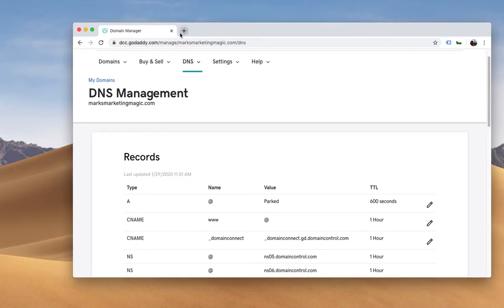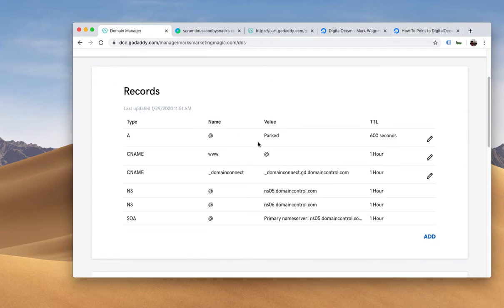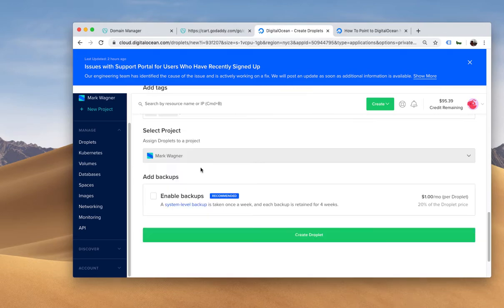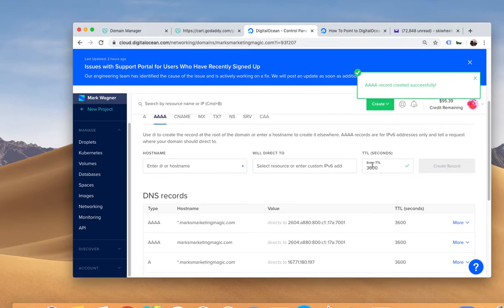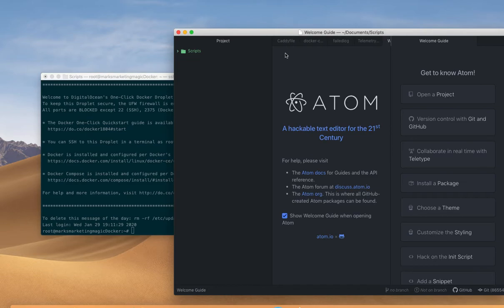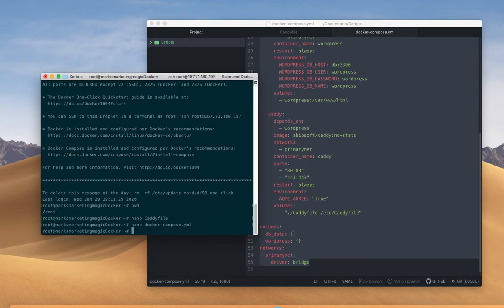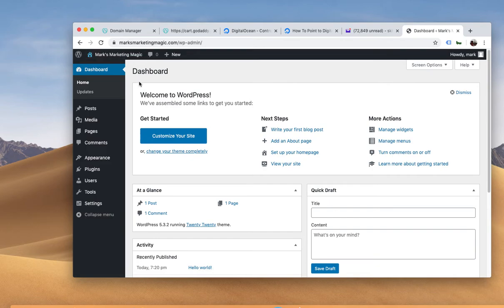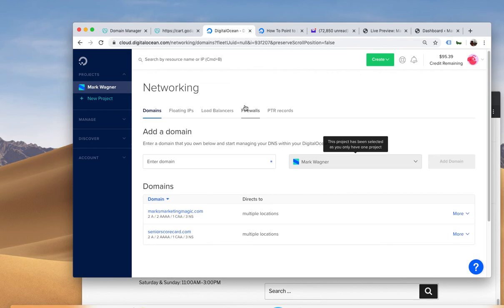Buy a domain, hosting, and launch an SSL WP website in under 15 minutes with digitalocean, docker.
This takes you through all the steps to:
-Buy a domain name.
-Point DNS to Server
-Buy a hosted server with Docker on DigitalOcean
-Launch a docker-compose script for: Network, Volume, SQL, Wordpress
-Launch a Caddy Script for sitewide SSL
-log in to and configure your wordpress
All in just a few minutes.
And you can run multiple websites on one container by simply creating more containers on the internal network and expanding your .Caddyfile!